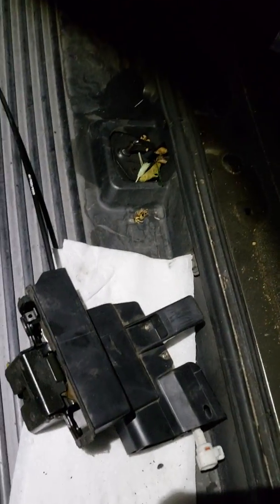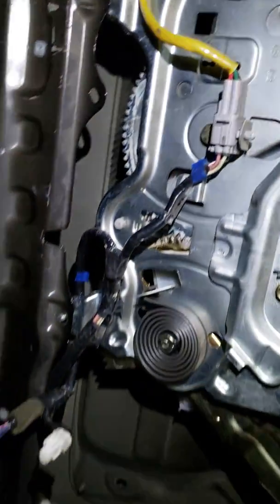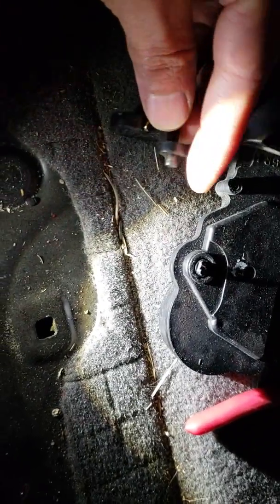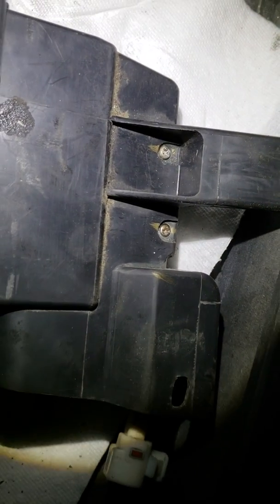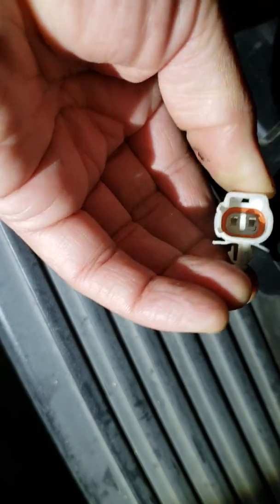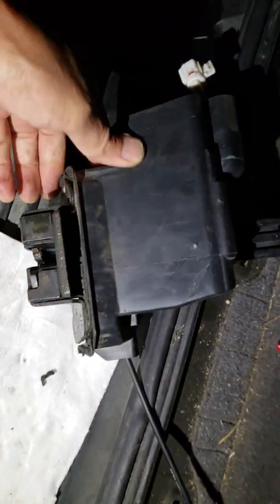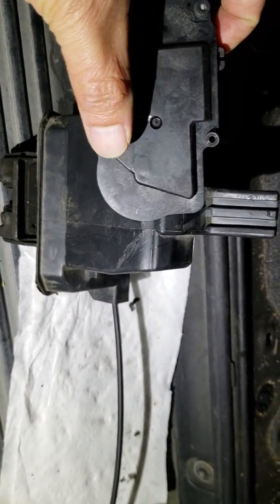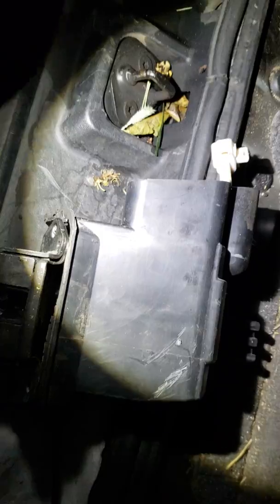How to easily open tailgate on Toyota Sequoia when latch is stuck in locked position.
If rear door doesn't open even after pulling on the handle or latch cable, your door lock actuator may be the problem. If door lock actuator breaks or fails while in the locked position, the tailgate won't open unless you unlock it manually from inside. Once you're able to open it you can then replace the actuator.